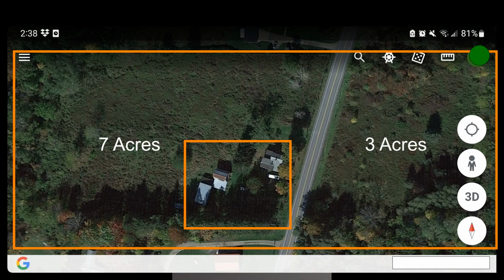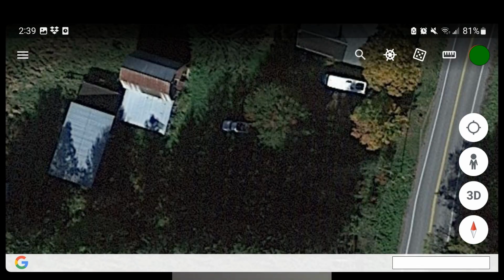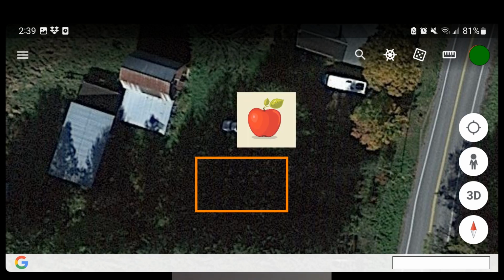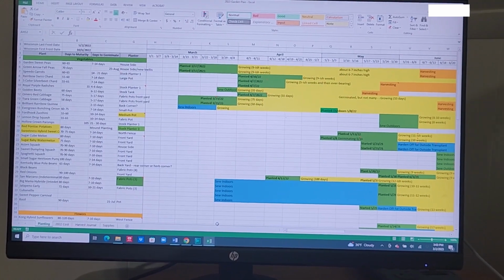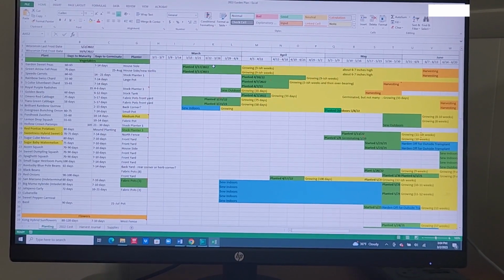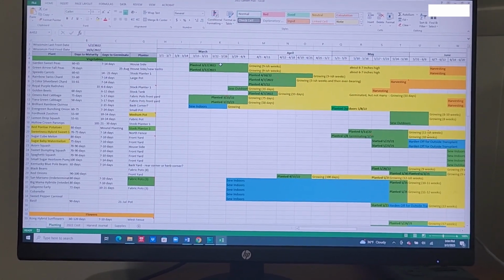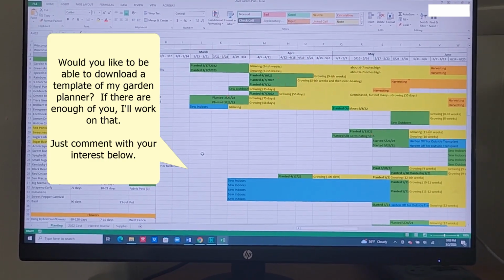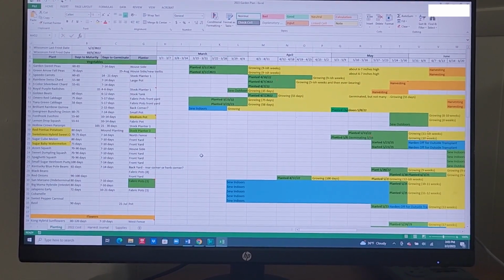Countdown to Farm Time: 25 Days to Go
I have no idea where the time is going, but we'll be at the farm before we know it!  I'm doing a countdown to farm time and we have 25 days to go.

This video focuses on garden planning and seed purchasing.  I start by showing you the layout of the property, including where I believe my kitchen garden will be.

Then I'll show you my garden planner spreadsheet.  In fact, I invite you to let me know if you would be interested in downloading the template for your own use?  If so, comment with your interest and if there's enough, I'll work on pushing that out to everyone for free.

We'll talk a little about seed purchase and what I've decided my focus and experimental plants would be.  Eeeek!  I'm trying not to overplan because this first summer at the farm is going to be intense.  But like every other gardener, I have a hard time saying no to more seeds.

My little farm will hopefully grow to a thriving homestead, but I'll need to be patient and learn what the land has to tell me.  It's going to be an amazing move and new chapter to celebrate.

Happy growing!